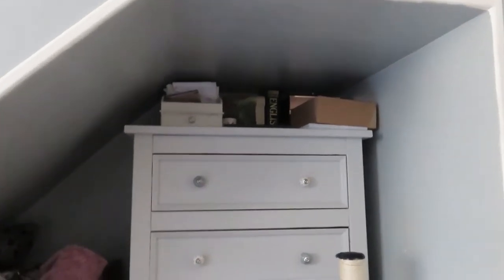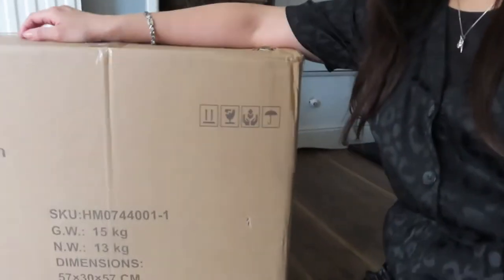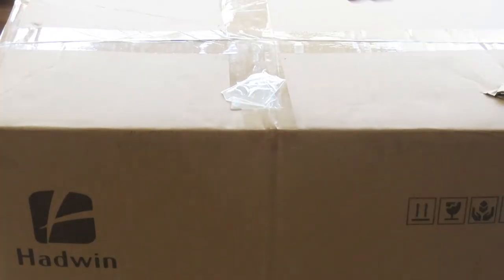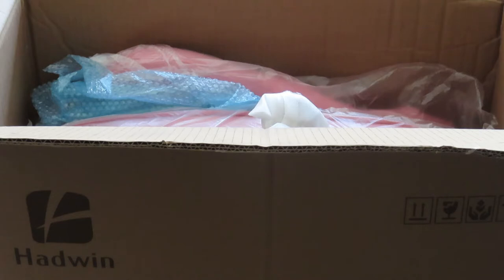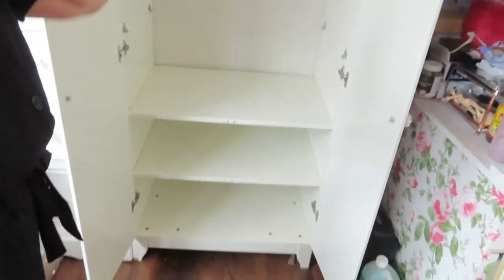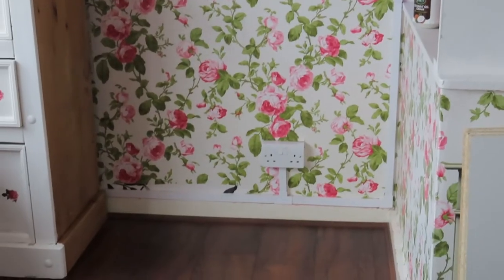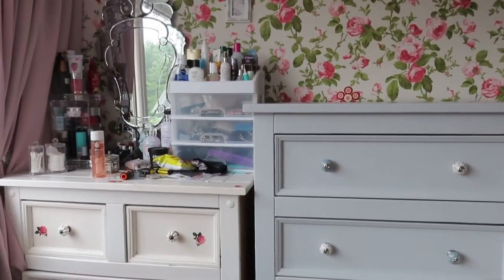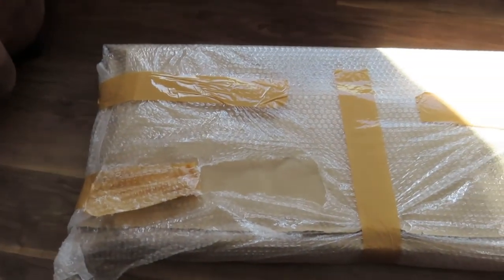How to create your own home office during lockdown 2020 ! Part 1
HI Everyone I hope you are all doing well.  In this video I will be creating my home office during quarantine.  I hope you enjoy this video.  Links for all the products in this video are below:

The Pink Rug   £23.99  :

Pink faux leather office chair  £79.99 :

Solid wood desk    £123.95 :